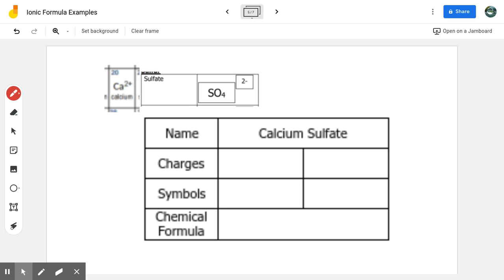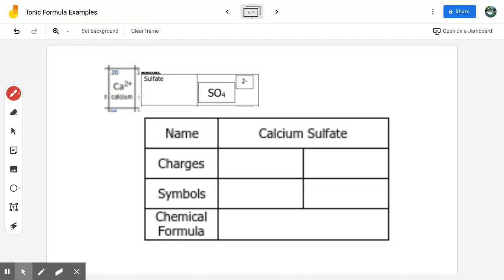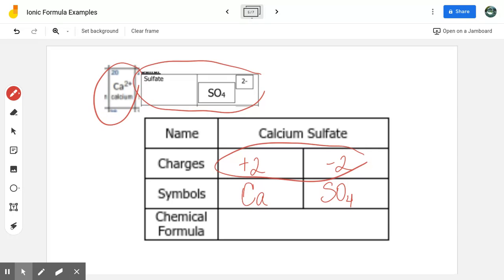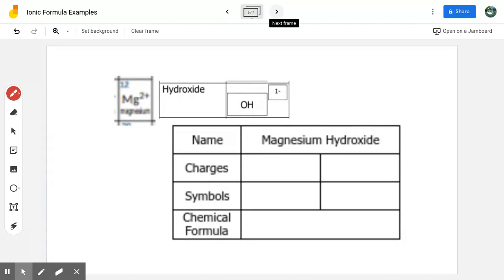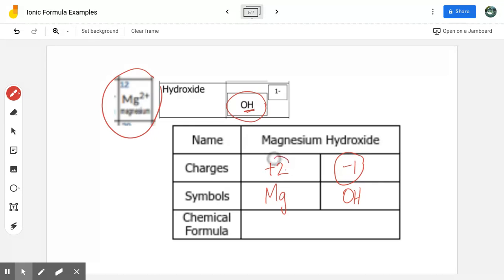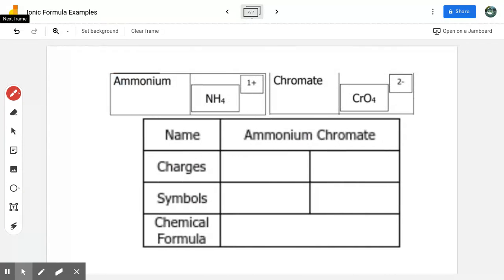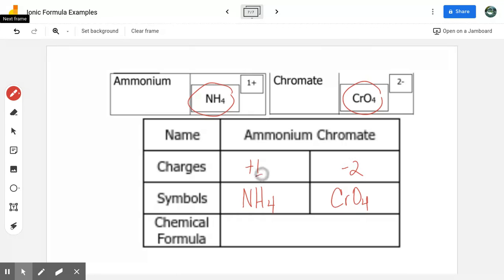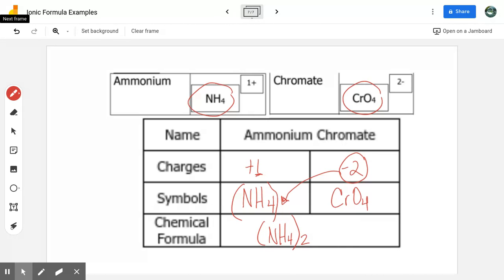Criss Cross Ionic Formulas with Polyatomic Ions